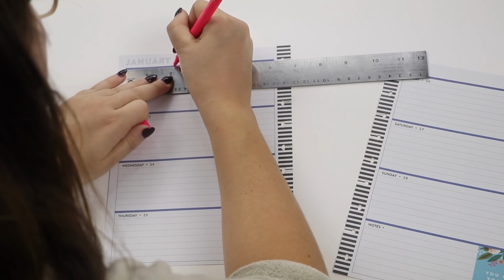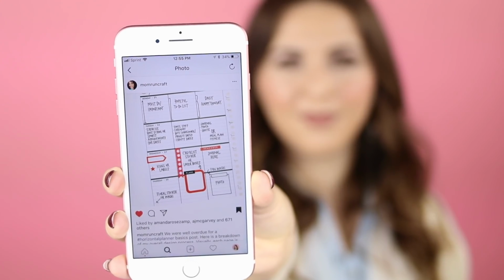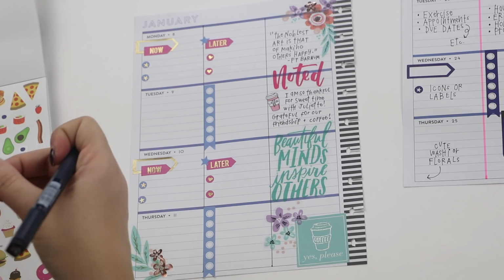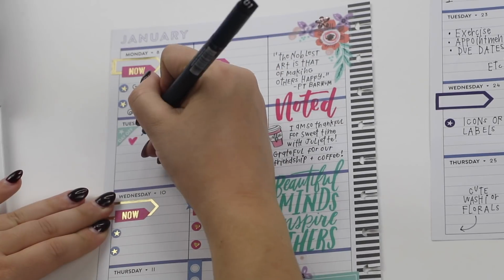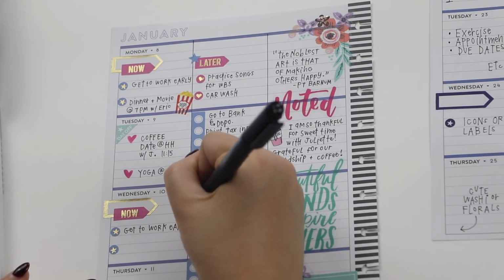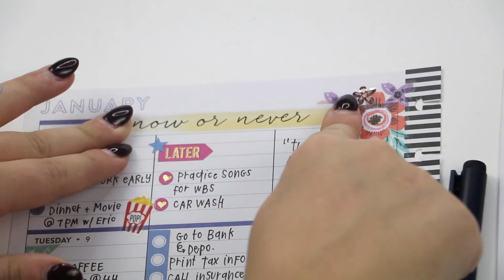Plan With Me! // Feat. Hannah!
Horizontal planning can be a bit difficult for me!

I was SO inspired by plannerbabe, April Orr (@momruncraft). She is the QUEEN (in my humble opinion) of Horizontal planning, and I was SO excited to take on some of her super valuable planning tips in this weeks Plan With Me!

Head over to her IG to see MORE! (@momruncraft)

I hope you find this just as helpful as I did!

Live Creatively® and Plan a Happy Life™!